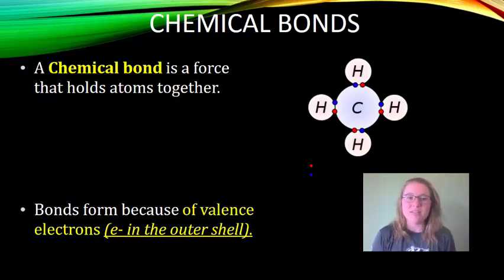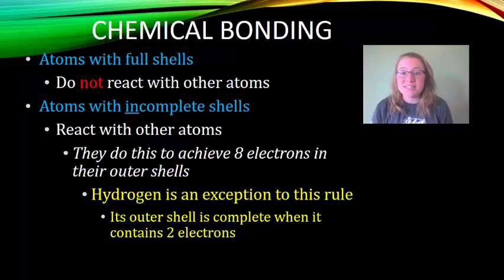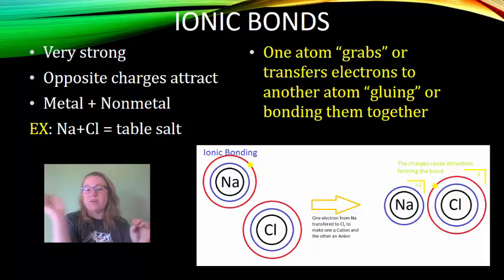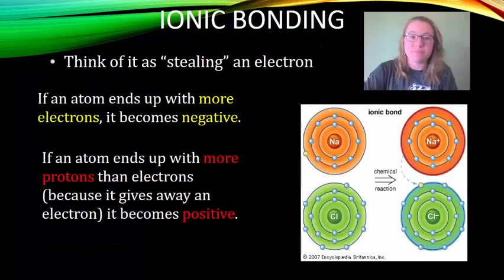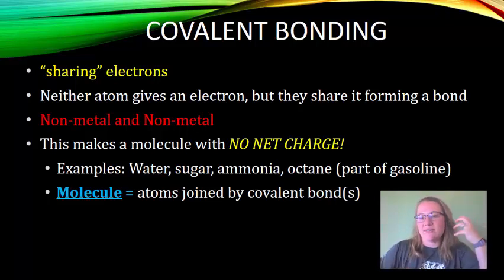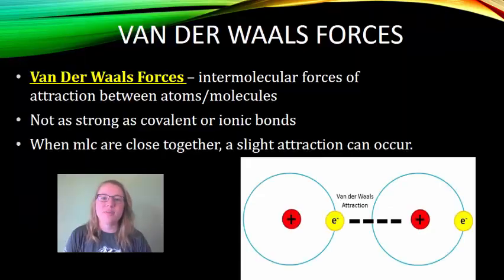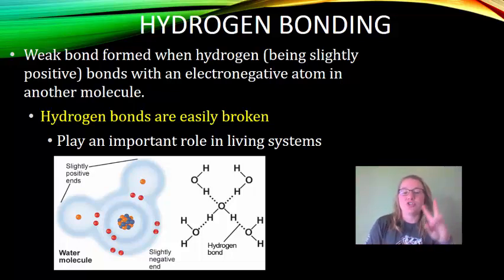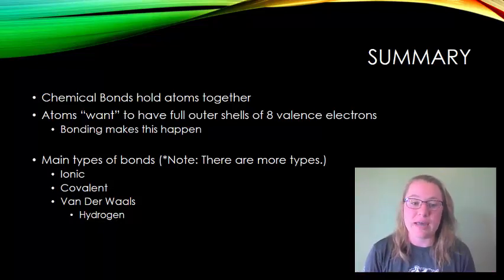Biology Topic 1.3 "Bonding"